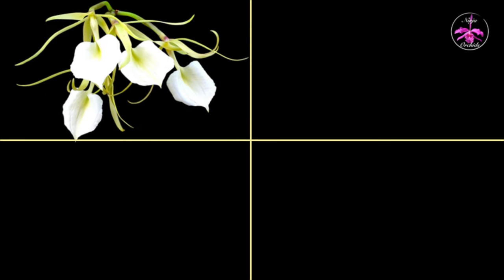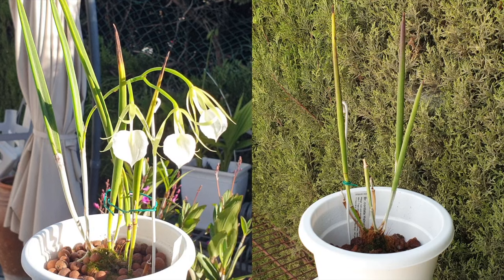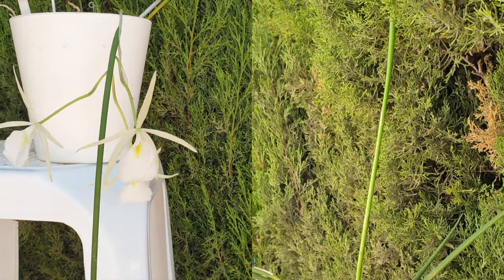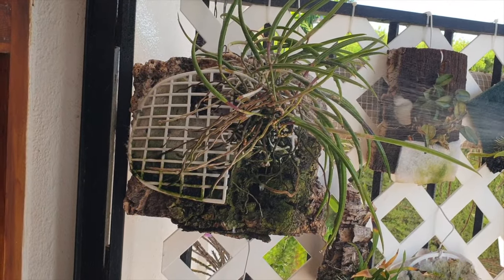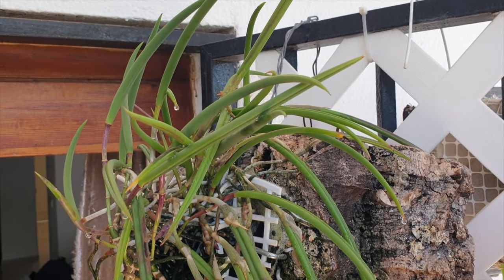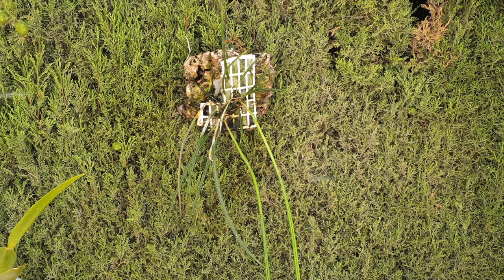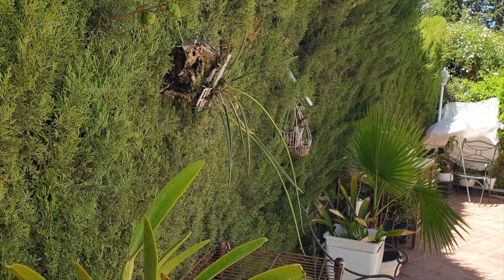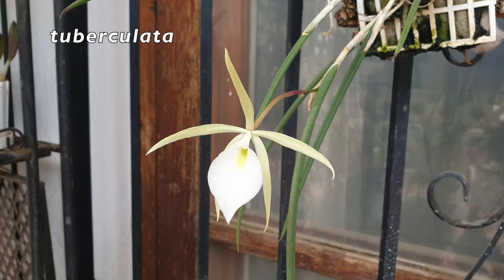UPDATE 2018-2024 & Correct ID of Brassavola Orchids | 3 DIFFERENT SUCCESSFUL Set Ups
This is an exciting update and documentation of my Brassavola orchids! In this video, I'm thrilled to share that one of my Brassavola species orchids finally bloomed, prompting questions about its true identity. We'll dive into the intriguing journey of identifying and caring for Brassavola orchids, focusing on Brassavola subulifolia, flagellaris, perrinii, and tuberculata.
Key Highlights:
Brassavola Subulifolia (formerly Cordata): Learn why this orchid struggled in LECA and self-watering setups, and how switching to lava rock improved its growth.
Evaporative Cooling Insight: Discover how understanding evaporative cooling helped me create better conditions for Brassavolas, which are warm to hot growers.
Experimenting with Setups: See the results of various setups, including self-watering with lava rock, sponge rock, and inorganic mounts.
Humidity and Temperature Tips: Understand the importance of maintaining 70%+ humidity and temperatures above 15°C for healthy Brassavola roots.
Root Growth and Blooming Patterns: Gain insights into the root growth habits and blooming cycles of different Brassavola species.
Expert Orchid Care: Benefit from detailed care tips for Brassavola orchids.
CHAPTERS:
00:00
00:24 Brassavola subulifolia in lava rock update
03:28 Brassavola flagellaris in sponge rock update
05:58 Brassavola perrinii mounted update
09:57 Brassavola tuberculata mounted update
11:58 Identifying brassavola species orchids by the blooms
My environment:
Mediterranean climate, hot summers / mild winters
45% - 85% humidity, with regular airflow